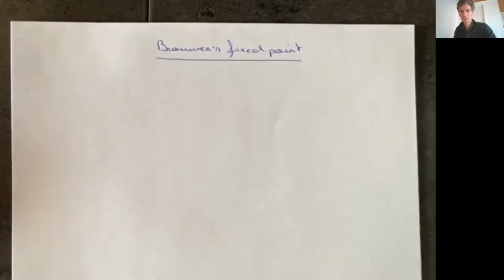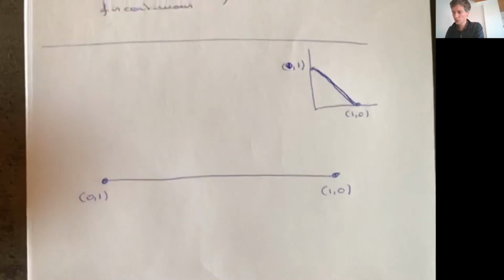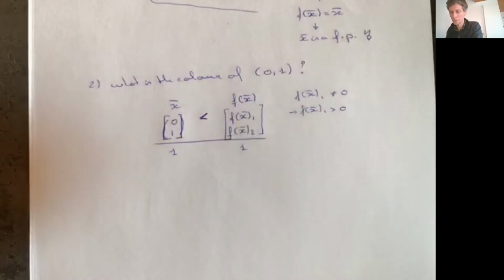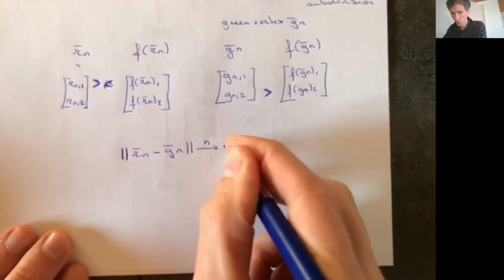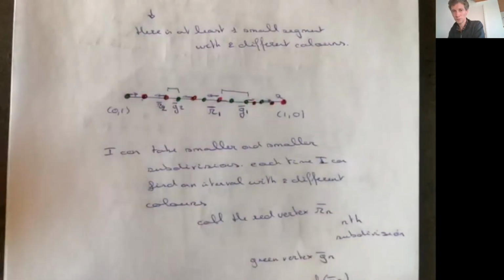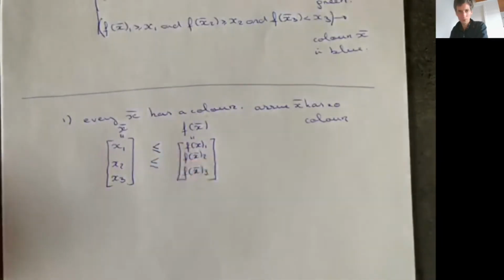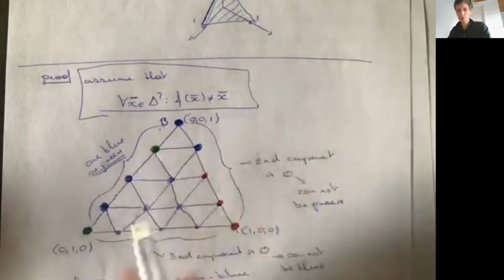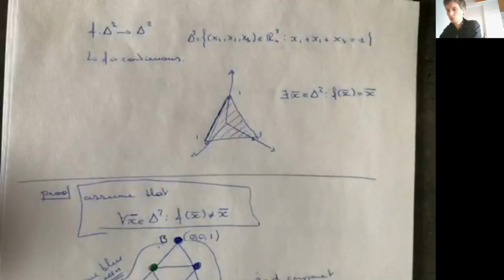Math-S400: Lecture XVII - Brouwer's fixed point theorem part II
00:00 - Introduction
00:21 - Unit simplex
09:36 - Proof of Brouwer for the 1D unit simplex
44:05 - Break
44:26 - Proof of Brouwer for the 2D unit simplex